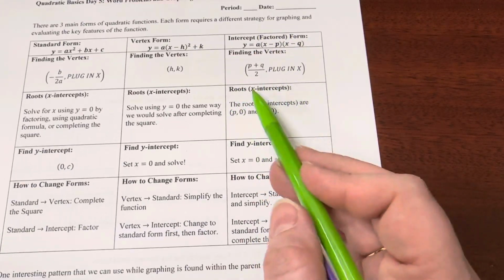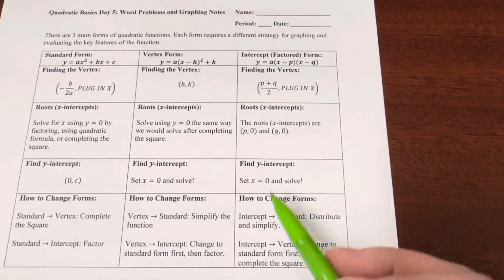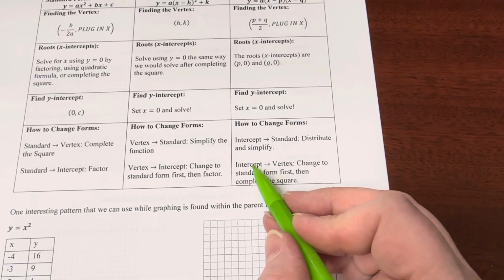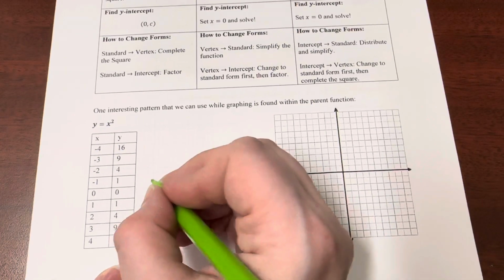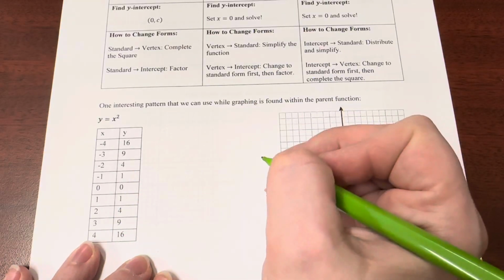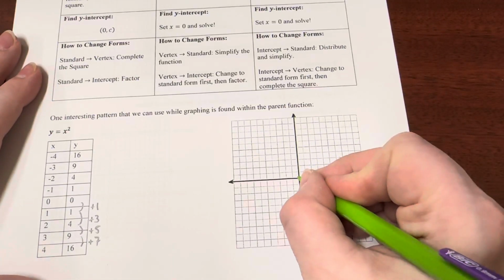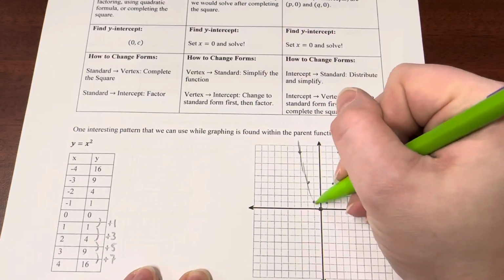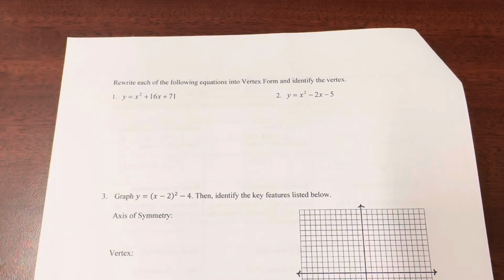Quadratic Basics Day 5 (Part 1): Graphing Notes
This video is intended to help my students refresh their knowledge quadratic functions in standard form, vertex form, and intercept form. Graphing and key features are the main focus as well as using completing the square to change from standard form to vertex form. This video is part 1 of the lesson.